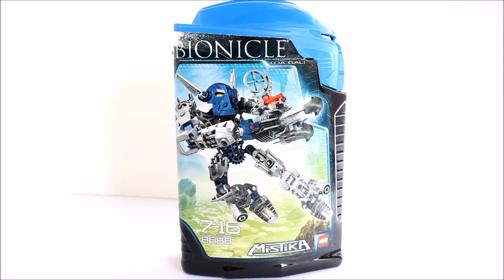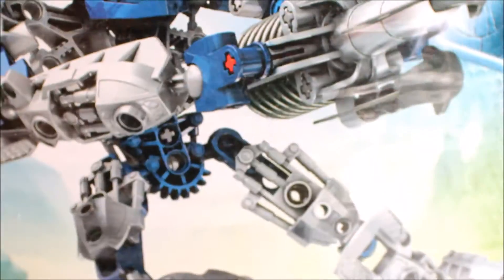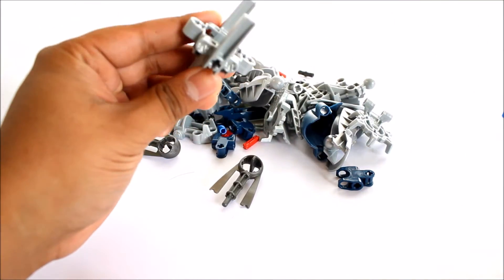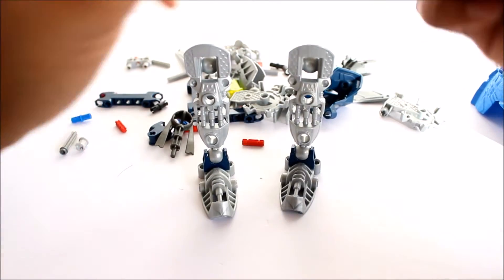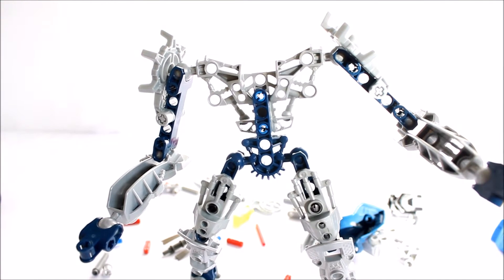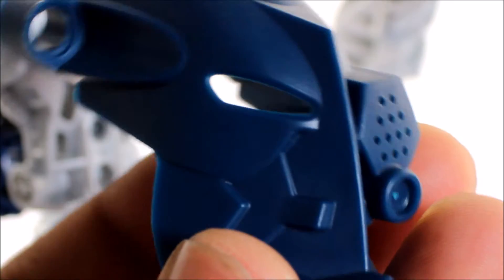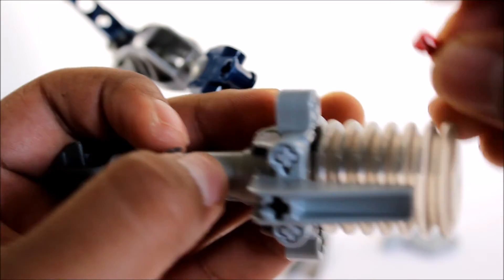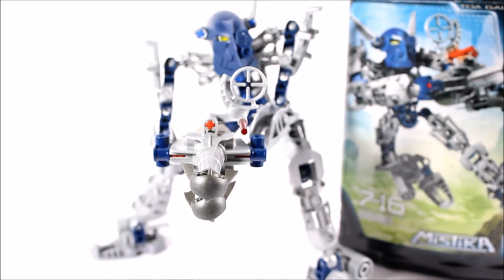Lego Bionicle Lets Build Toa Gali (Mistika) 8688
Hey guys hope you guys enjoy my lets build on this awesome set

Here is my Toa Tahu (Mistika) Lets build